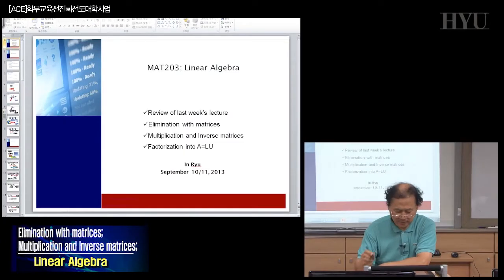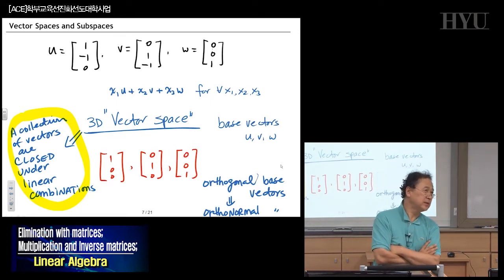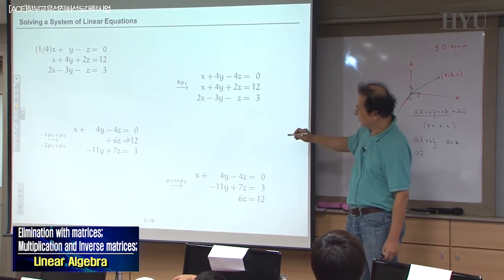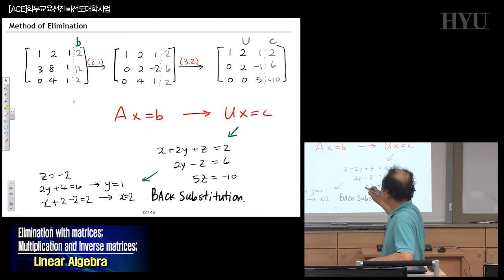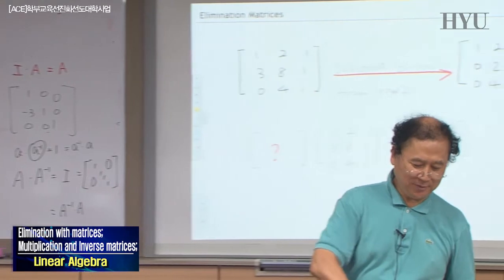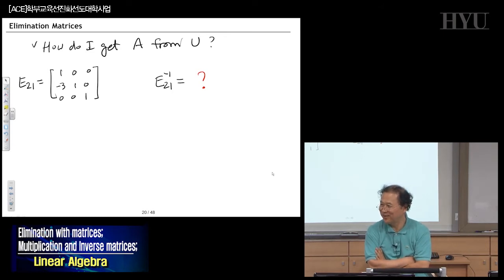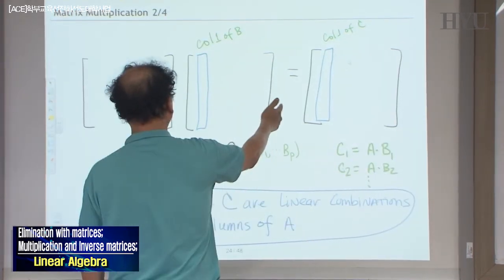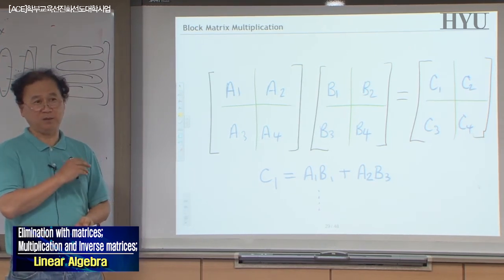선형대수(영어/한국어) 3강 Elimination with matrices; Multiplication and Inverse matrices;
This lecture is mainly discussion about Multiplication and Inverse matrices.